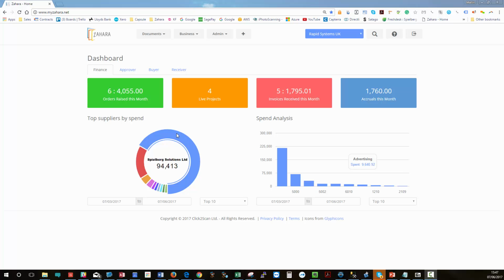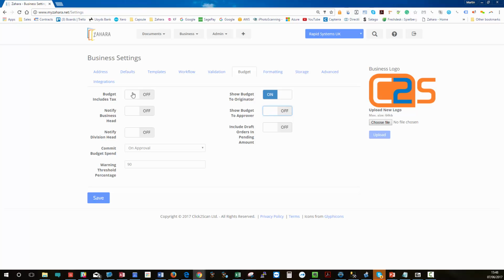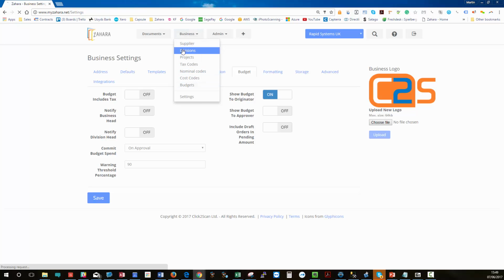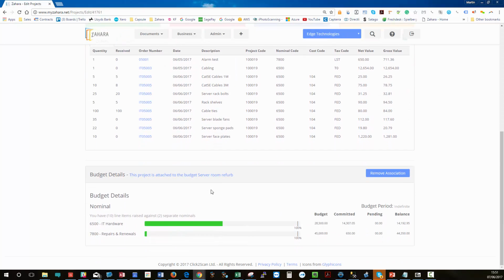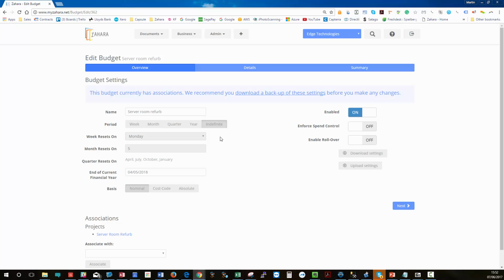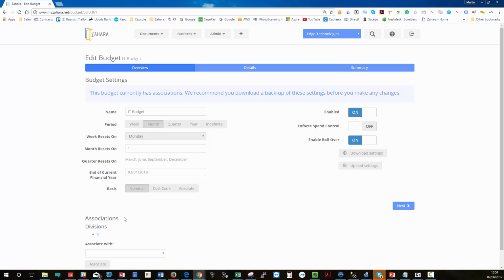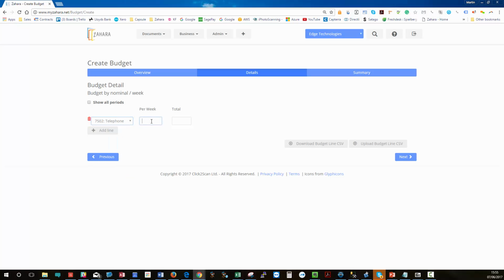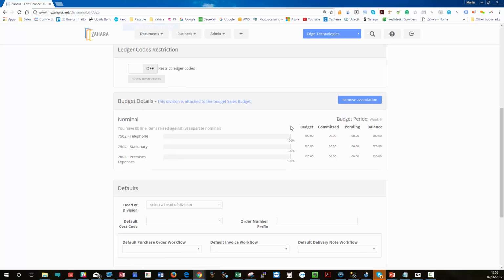Zahara Budgets Overview Demo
Training video for Budgets in Zahara.